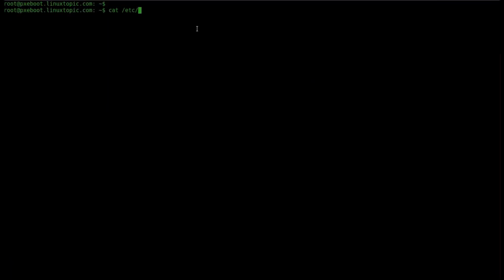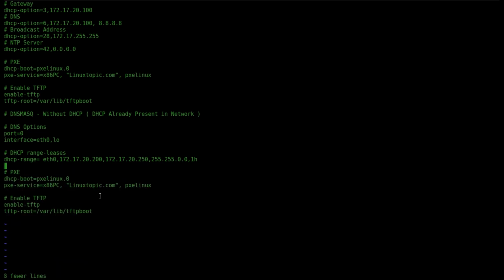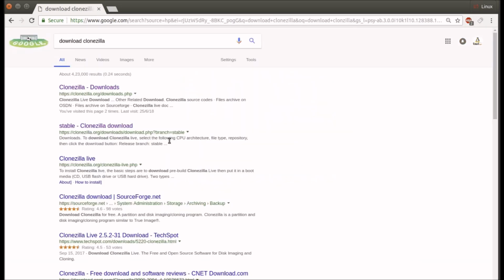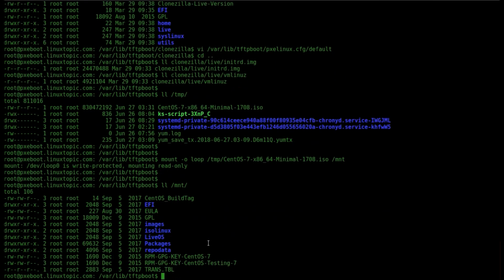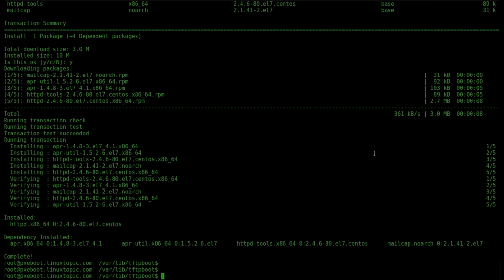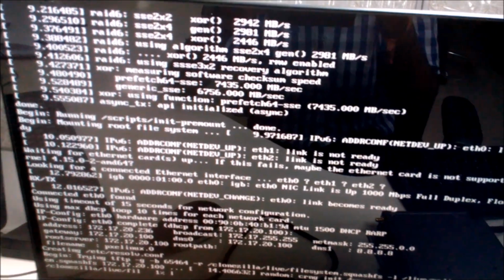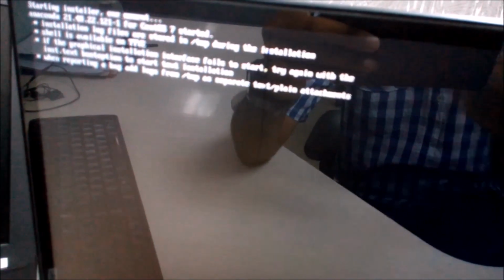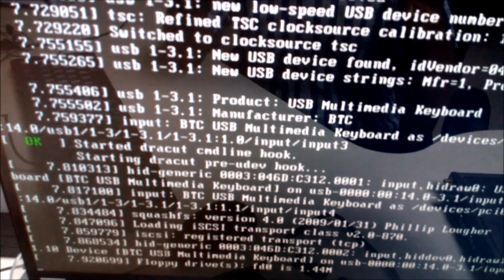Complete pxe boot server tutorial CentOS 7 English | network booting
complete pxe boot server tutorial of CentOS 7, we configure pxe boot server on Ubuntu CentOS 7 using dnsmasq configuration with dhcp and dnsmasq configuration setting existing dhcp on the network, we add centos pxe boot default entry with share image by httpd, nfs and ftp server.

# Google Plus